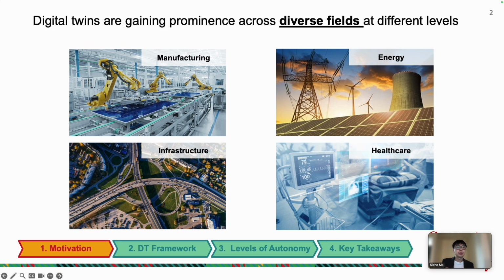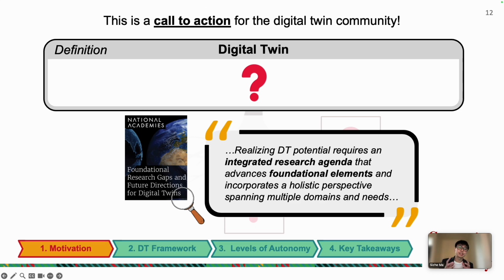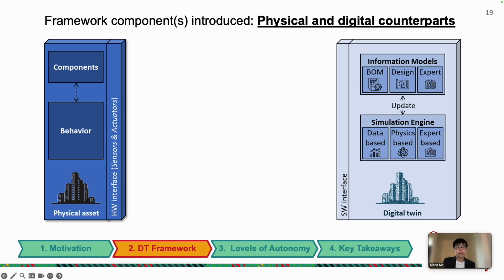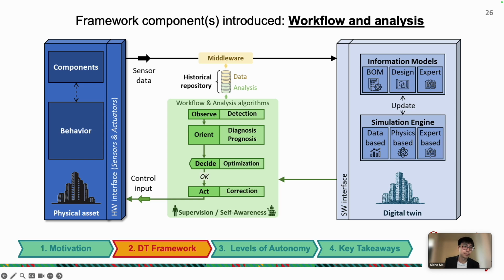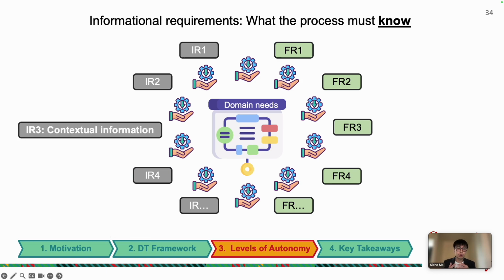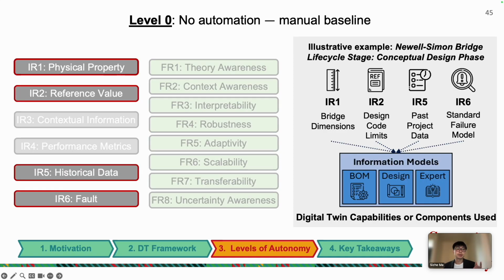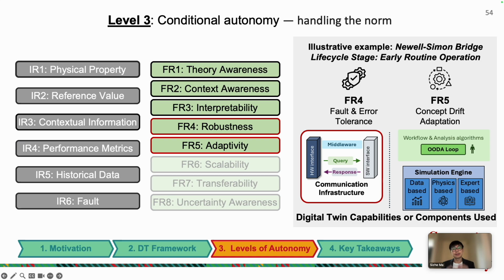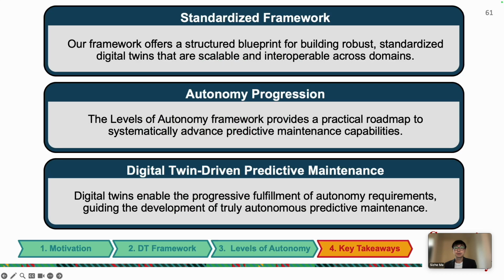2025 IEEE Digital Twins and Parallel Intelligence Conference (Sizhe Ma)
Title: Towards Standardized and Autonomous Predictive Maintenance: A Unified Digital Twin Framework and Autonomy Level-Based Roadmap
Presenter: Sizhe Ma, PhD Candidate, Carnegie Mellon University
Advised by: Dr. Katherine A. Flanigan and Dr. Mario Bergés
Organization: Sustainable and Livable Urban Systems (SALUS) Lab, Carnegie Mellon University

This talk, presented at the 2025 IEEE Digital Twins and Parallel Intelligence (DTPI) Conference, won the Best Paper Award and introduces a unified digital twin framework and a novel Levels of Autonomy roadmap to guide the development of predictive maintenance systems. Sizhe Ma outlines two core research contributions:

(1) A universal digital twin framework grounded in the National Academy of Engineering's foundational blueprint, offering a standardized, interoperable foundation for digital twin development across domains.

(2) A structured pathway to autonomy for predictive maintenance, inspired by SAE levels of vehicle automation, mapping informational and functional requirements to stages of increasing automation and autonomy.

Illustrated through a bridge infrastructure case study, this work charts a clear course from manual maintenance to full autonomy, addressing urgent challenges in standardization, scalability, and system robustness.